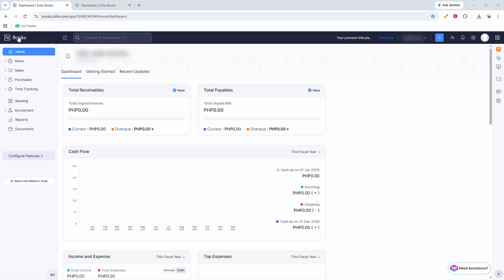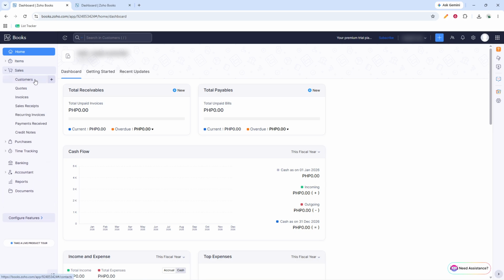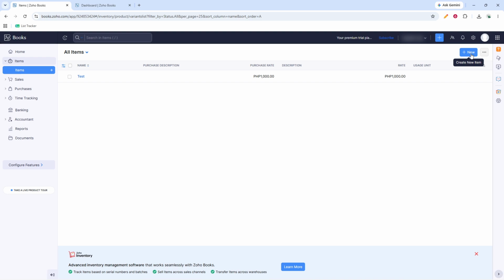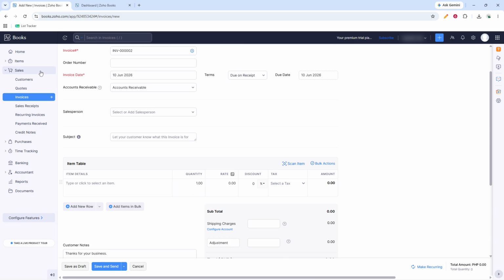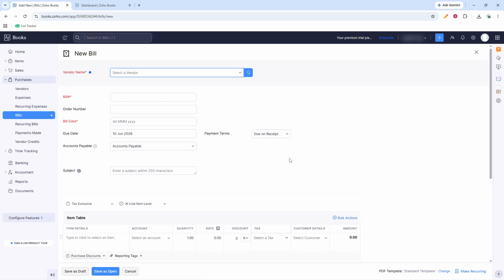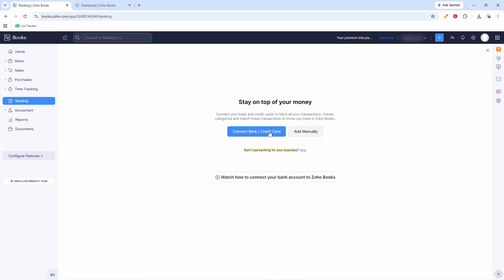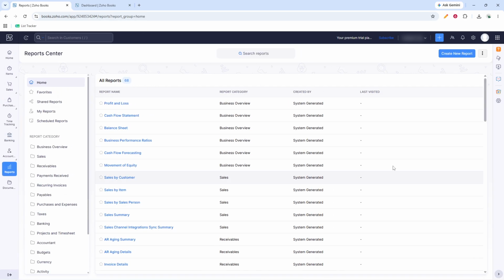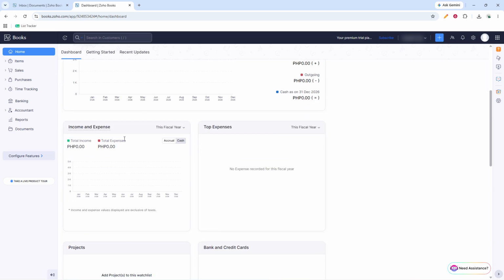How to Use Zoho Books [2026 Beginner Guide]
In today’s video, I’ll show you how to use Zoho Books from start to finish. Whether you're new to accounting software, managing a small business, or learning bookkeeping, this beginner-friendly guide will walk you through the core features of Zoho Books.

You'll learn how to navigate the dashboard, add customers and vendors, create invoices, record expenses, manage bank accounts, generate reports, track inventory, and organize your business finances in Zoho Books.